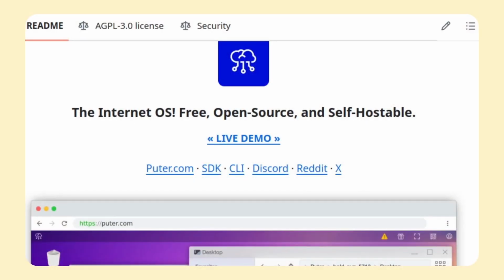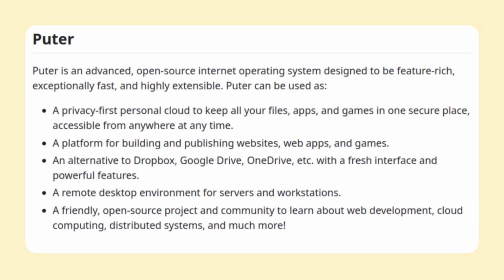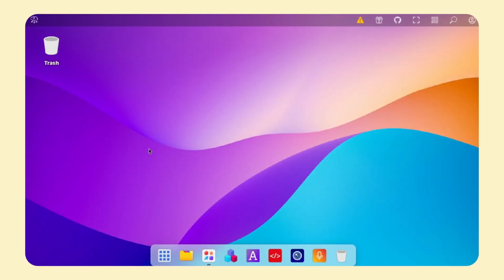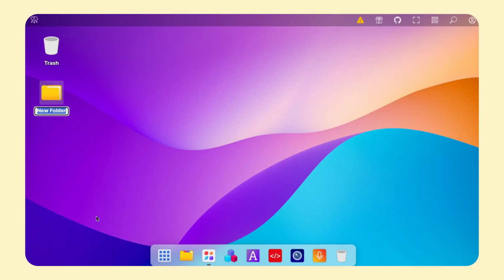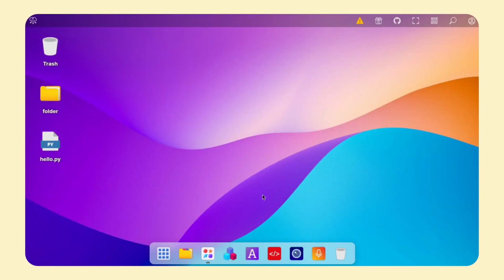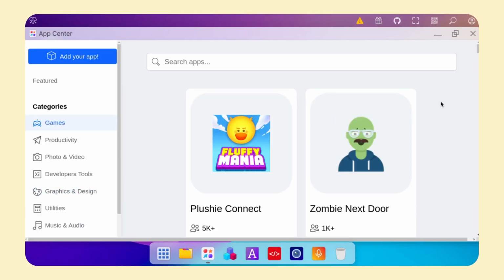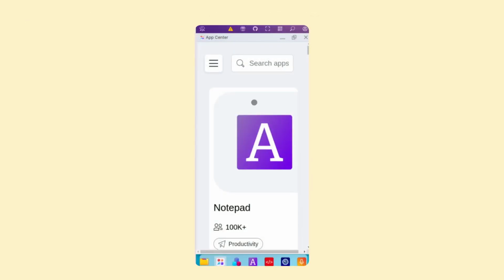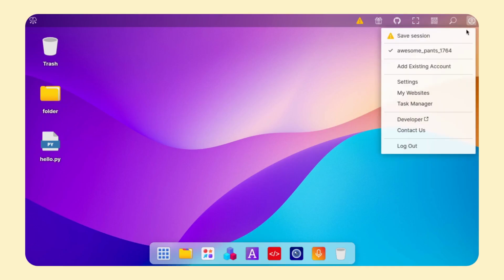An OS That Lives on the Internet! | Puter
Let's quickly look at Puter, a website that looks like a desktop!